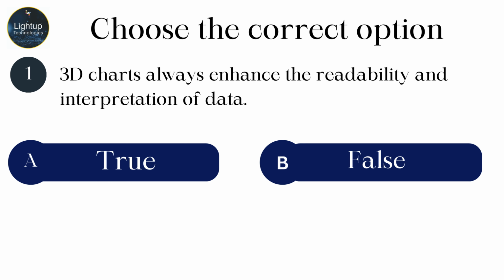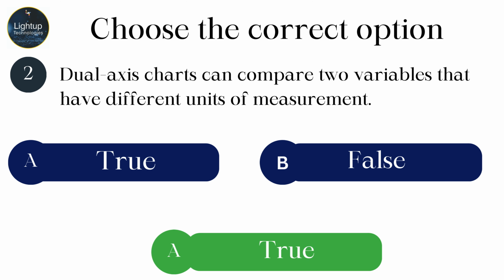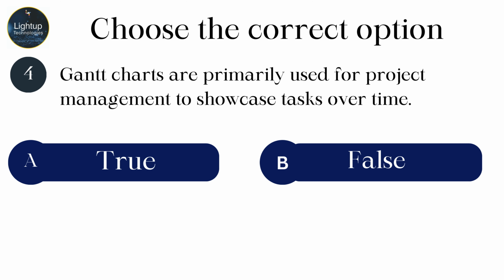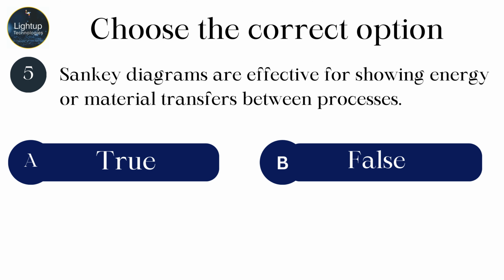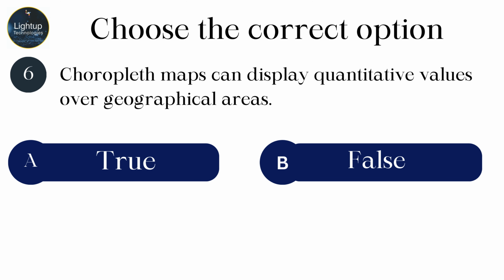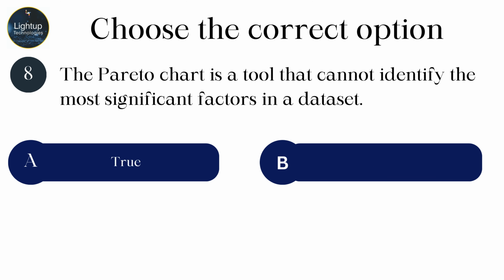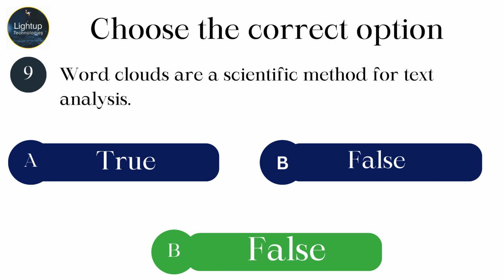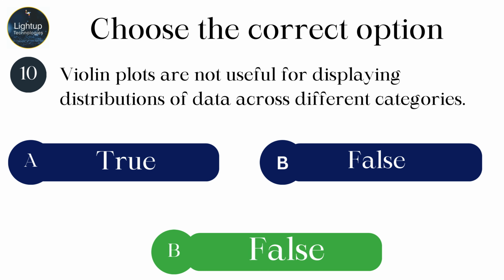Class 8 Data Science Chapter 3 - Data Visualization True/False Video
🌐📊 Immerse yourself in the art of visual storytelling with our latest video, focused on Class 8 Data Science Chapter 3: "Data Visualization." 💡📈 In this True/False exploration, we unravel the intricacies of visualizing data, challenging your insights and reinforcing the essential concepts of this illuminating chapter. 🚀🔍

🔍 Key Highlights:
1️⃣ Truths and Myths: Engage in a dynamic learning experience as we present statements related to data visualization. Sharpen your analytical skills by discerning the accuracy of each assertion. ✅❌🤔
2️⃣ Visualizing Impact: Explore the profound impact of visual data representation and discover when to employ various types of charts and graphs effectively.
3️⃣ Class 8 Aligned: Tailored for Class 8 students, this video seamlessly integrates with the curriculum, offering an engaging supplement to classroom learning. 📚🎓

🌟 Whether you're a student aiming for excellence in your studies or an enthusiast curious about the wonders of data visualization, this True/False video promises an interactive and insightful learning experience. Hit play now, challenge your perceptions, and let's decipher the truths behind the art of visualizing data together! 🎥🔍📉